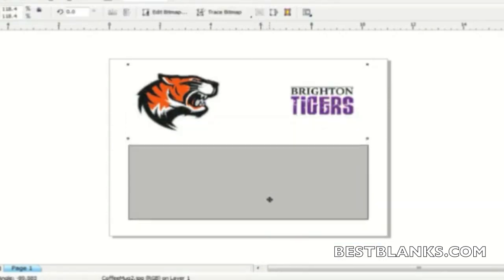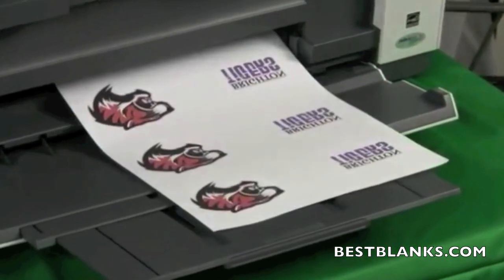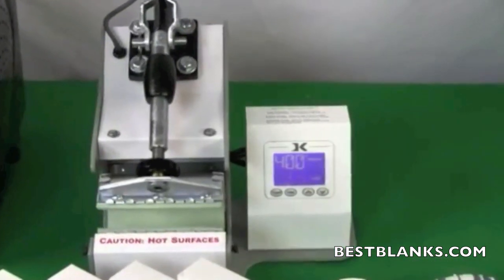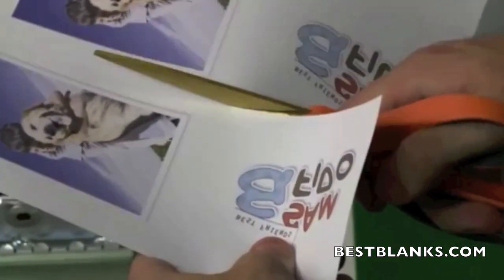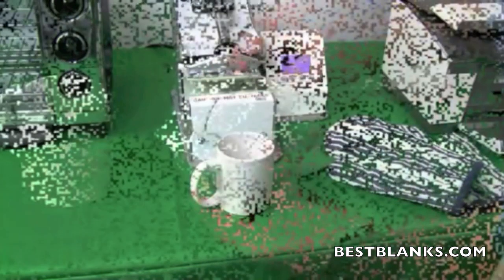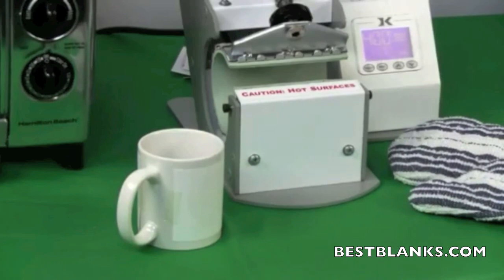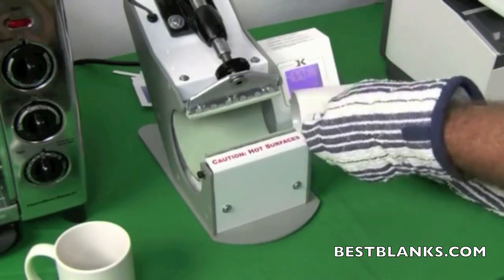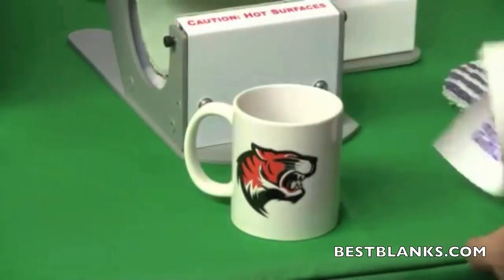Learn How To Sublimate Ceramic Mugs Using a Mug Press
for all sublimation related items.

This step-by-step video shows you how to sublimate on ceramic mugs using a mug heat press as well as all the additional tools needed to complete the project.